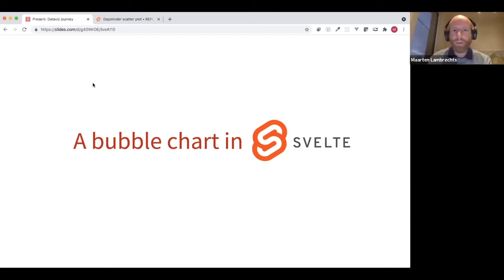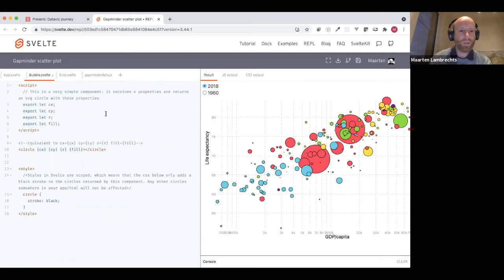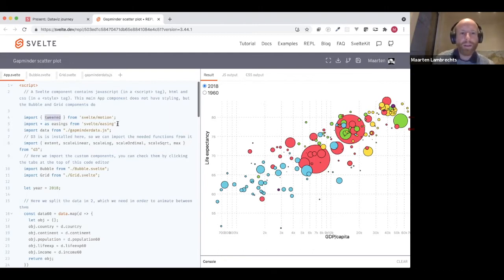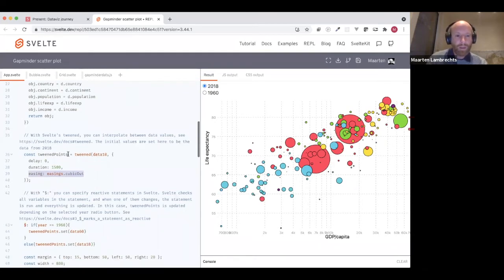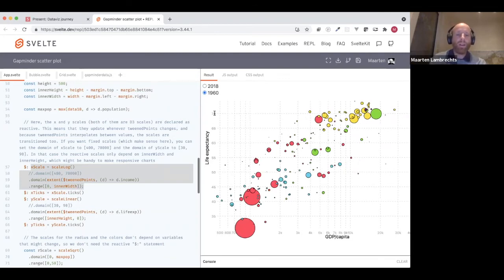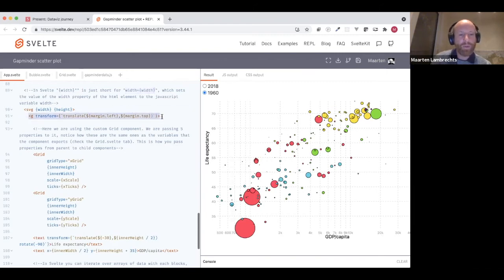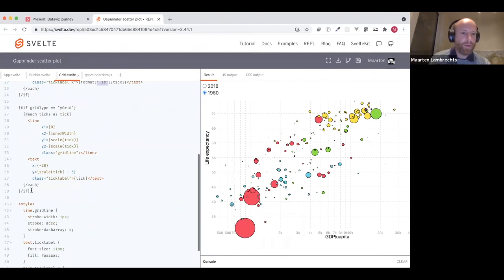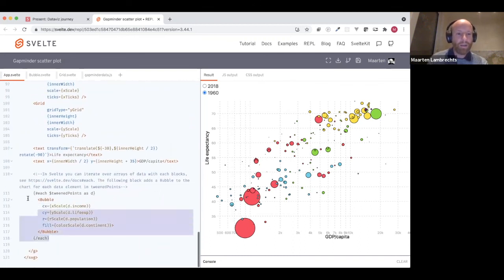Maarten Lambrechts-SEMINAR ON DATA VISUALIZATION I INEGI-CIMAT PART 2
CONFERENCE: A 15 year journey through dataviz on the web, Part 2